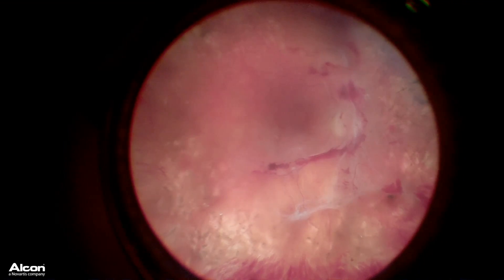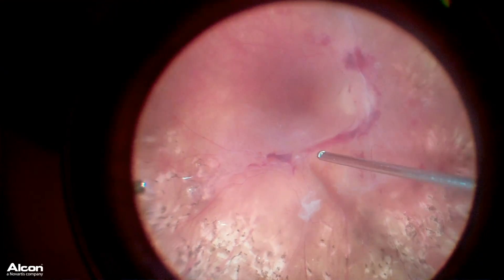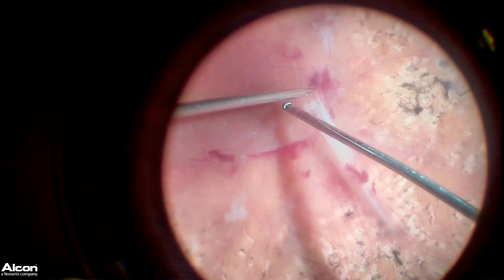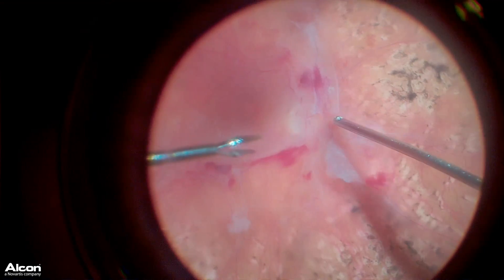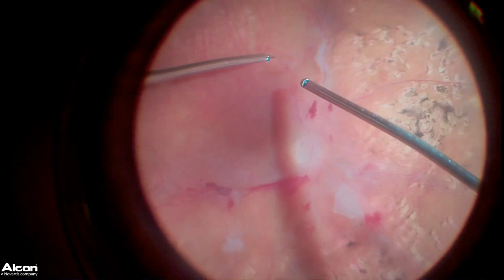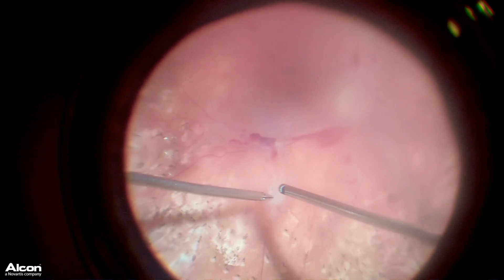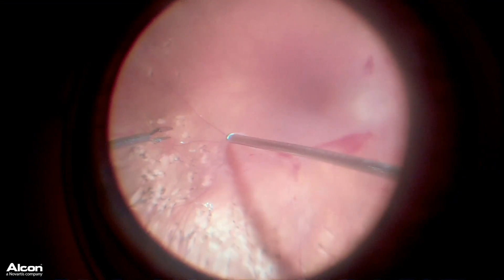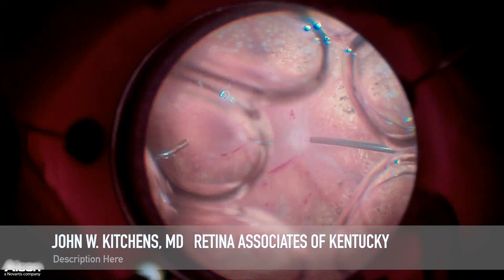Diabetic tractional retinal detachment repair using bimanual surgery.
This video demonstrates a unique approach to repairing a diabetic tractional retinal detachment. By using both hands (bimanual surgery), we are able to lift scar tissue and more effectively remove it from the surface of the retina.